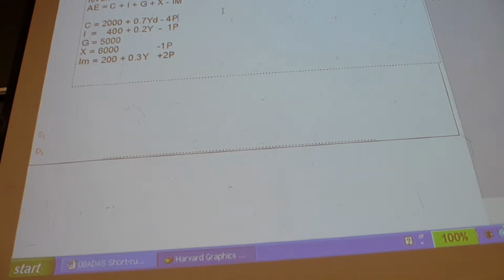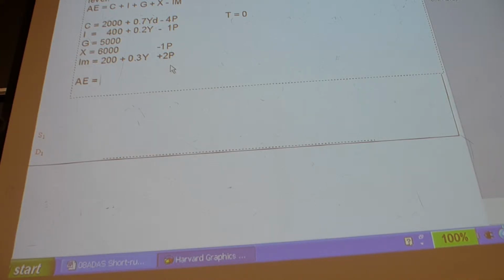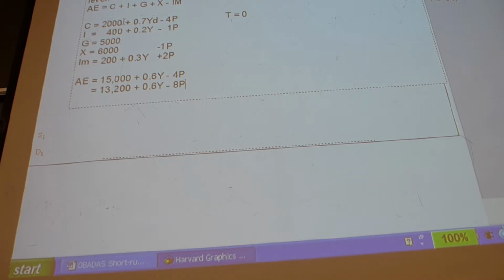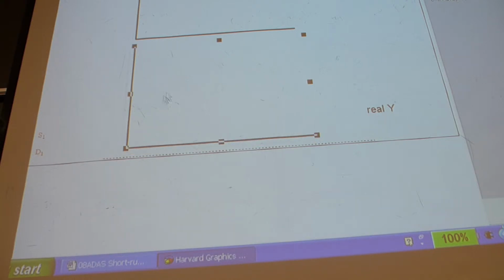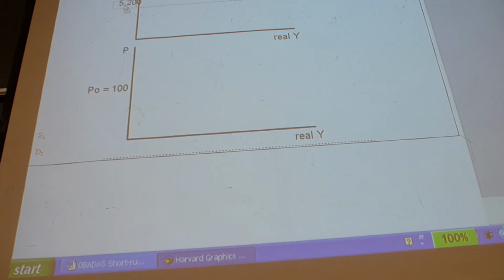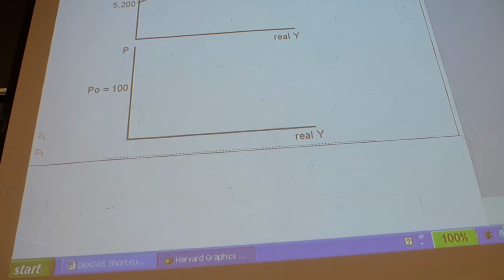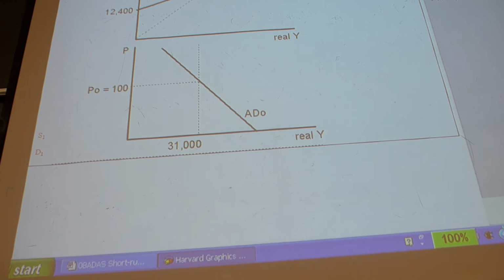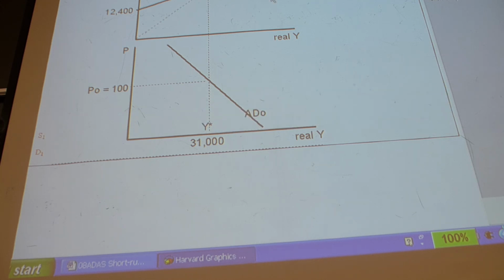Economics lecture #17: Monetary Fiscal Policy 07/29/2013 (part 4)